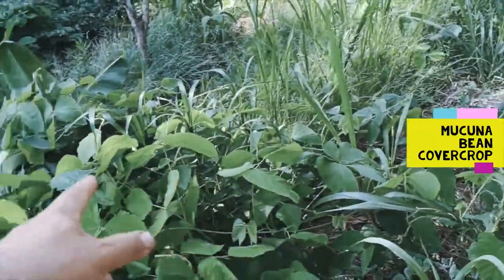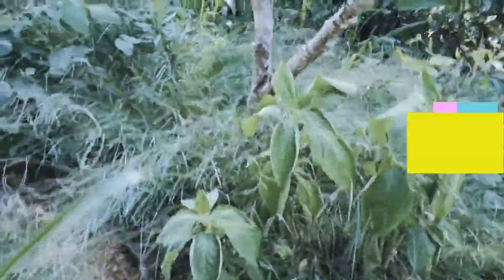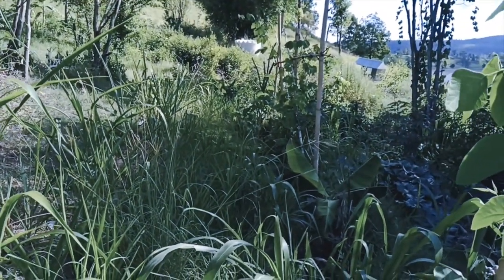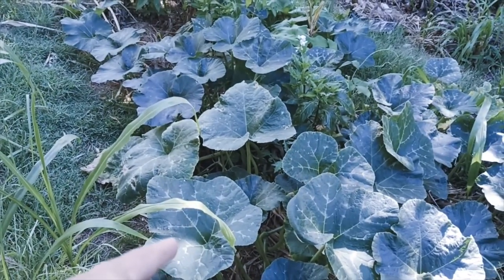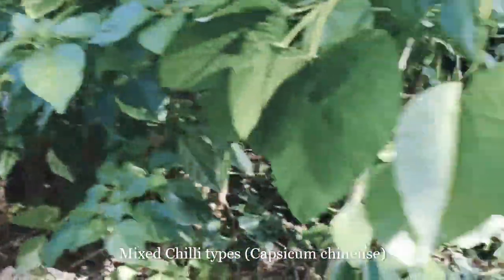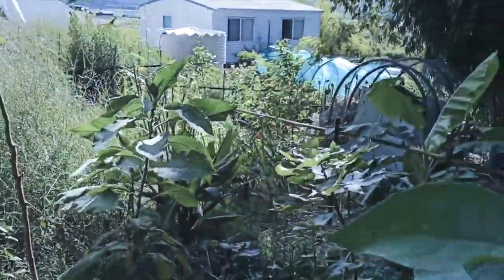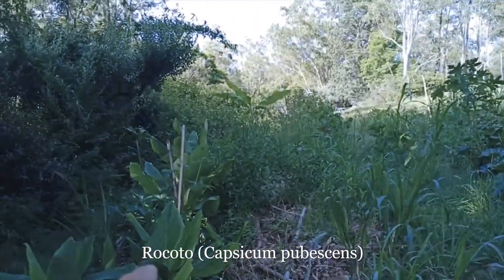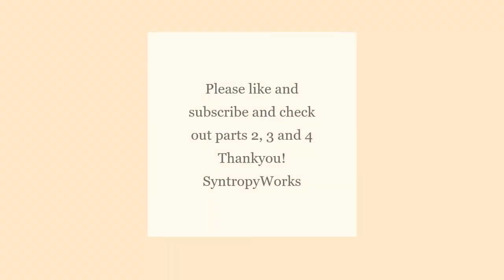Syntropic Agroforestry walkthrough, January 2022 Part 1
This is our first upload and we walkthrough one of our rapidly developing sections of Syntropic Agroforestry. This is a 4 part series over several weeks to show the  approaches and progress in building up Agroforestry on a pretty ordinary Hillside